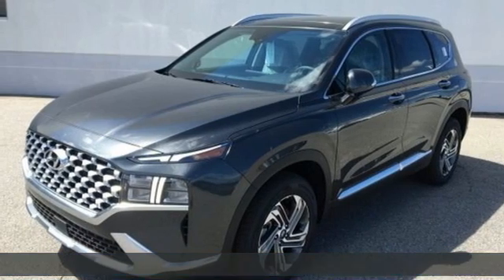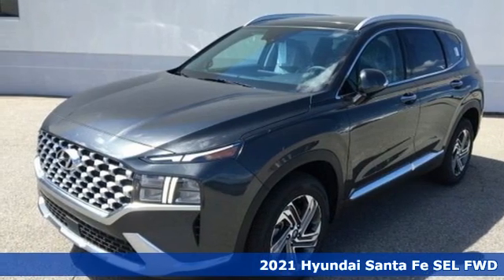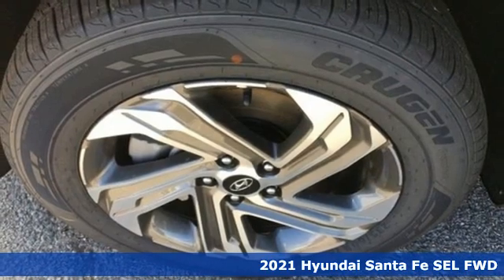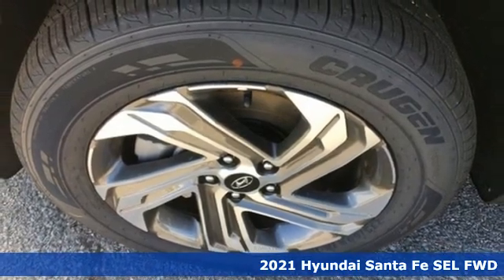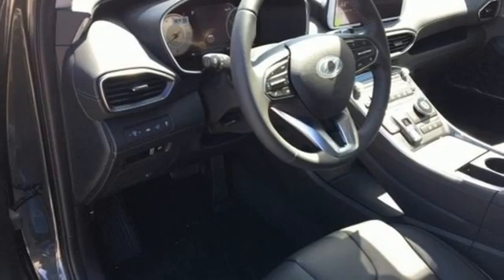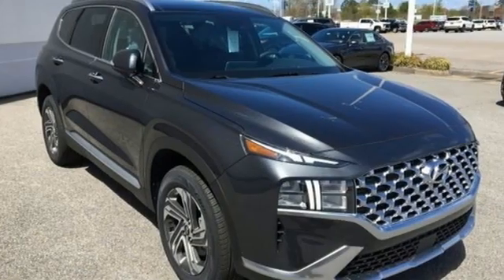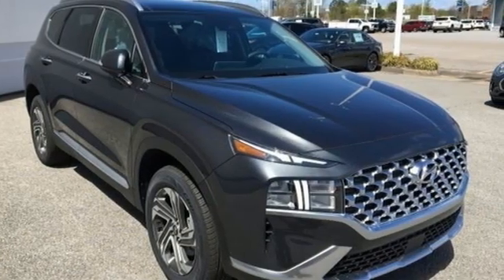New 2021 Hyundai Santa Fe Chesapeake VA Norfolk, VA #19210322 - SOLD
Year: 2021
Make: Hyundai
Model: Santa Fe
Trim: SEL
Engine: 2.5L I4
Transmission: 8-Speed Automatic with SHIFTRONIC
Color: Gray
Interior: Black
Stock #: 19210322
VIN: 5NMS34AJ8MH339612

Address:
3416 Western Branch Blvd